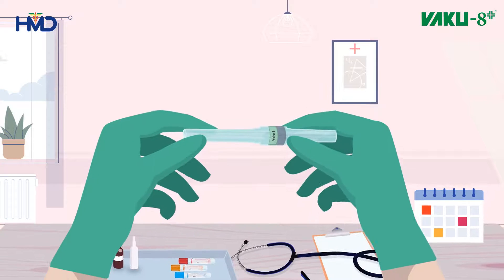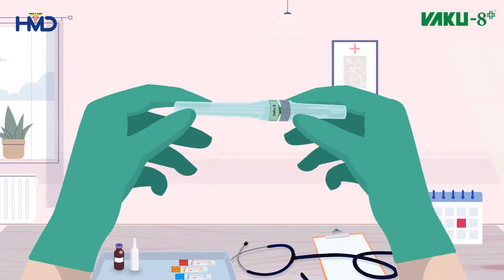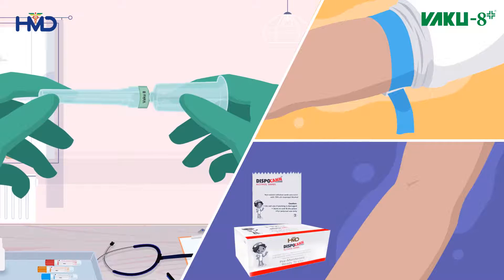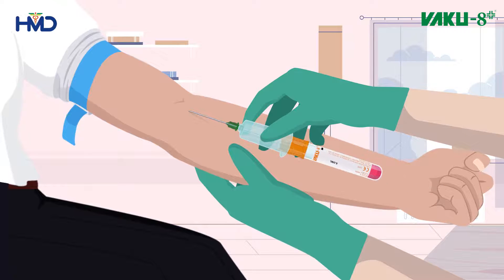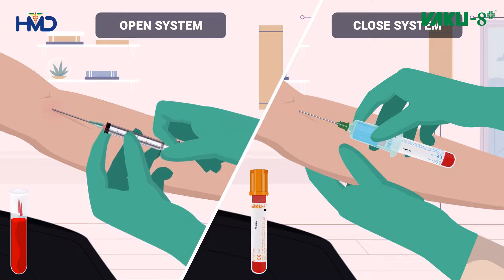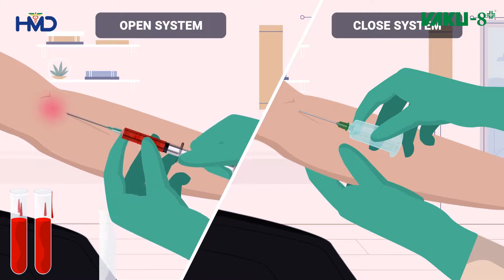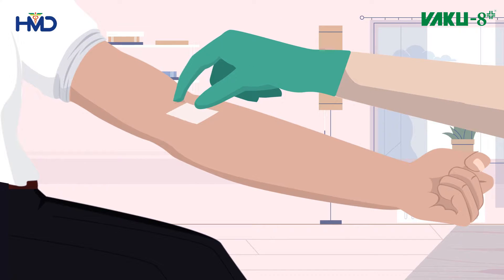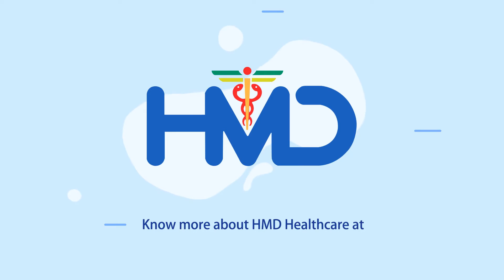Learn How to Use Vaku 8 – An Evacuated Tube System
Vaku 8 – an evacuated tube system, by HMD, allows samples to be directly collected into the blood collection tube. The uniquely designed vacuum blood collection tube can collect multiple blood samples in the desired amount with a single insertion and avoids blood exposure. Watch the video to find out more: